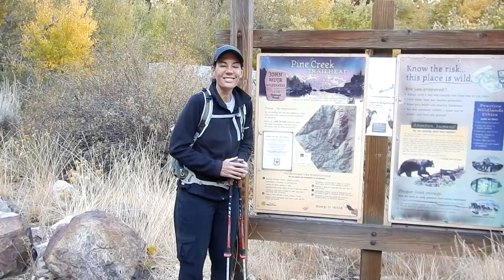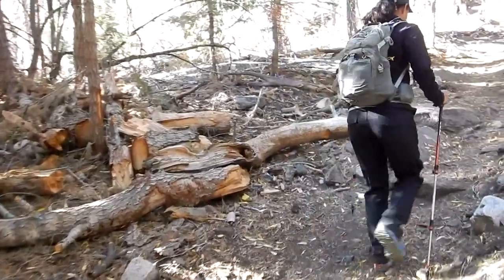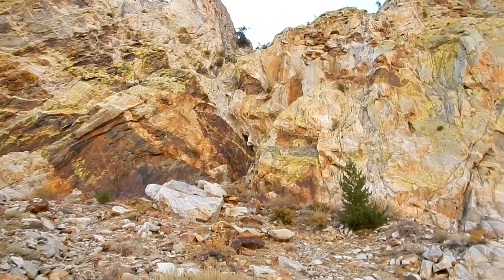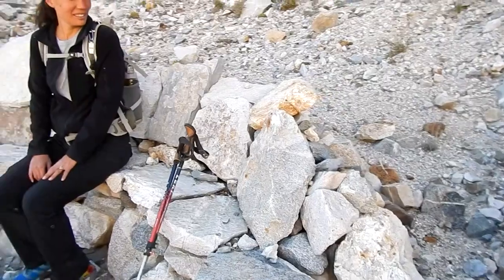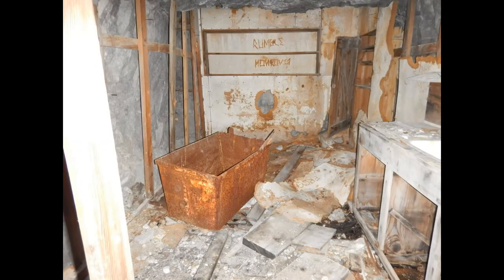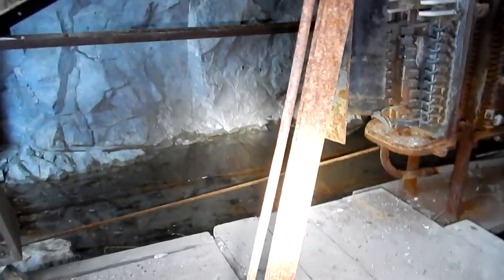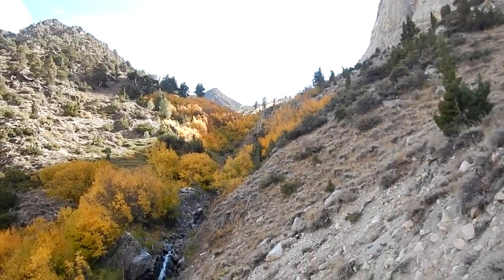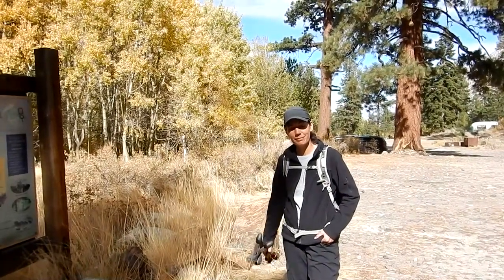Pine Creek Trailhead - Pine Creek Pass Trail to Brownstone Mine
This hike starts at the Pine Creek trailhead west of Bishop, California. There are a few different trail options available from this trailhead. This trail is accessed by going through the Pine Creek Pack Station. It climbs gently at first and gets a bit steeper with some switchbacks further on in the hike. We only hiked as far as the Brownstone Mine where we explored the old aerial tram and related equipment. If you hike past the mine you will reach Pine Lake, Upper Pine Lake and Honeymoon Lake.